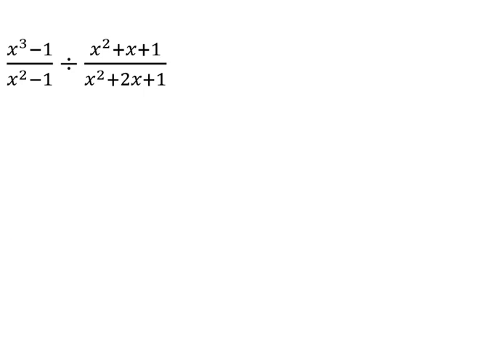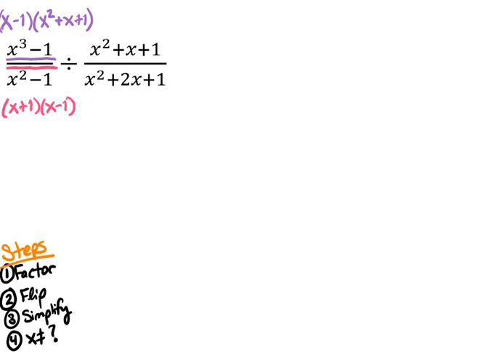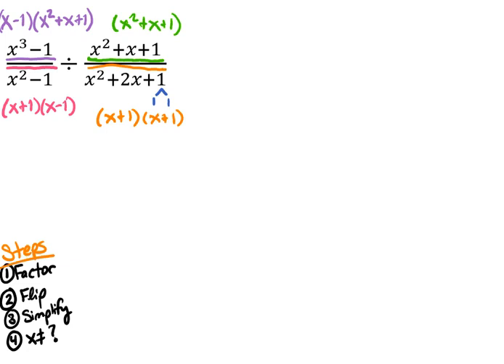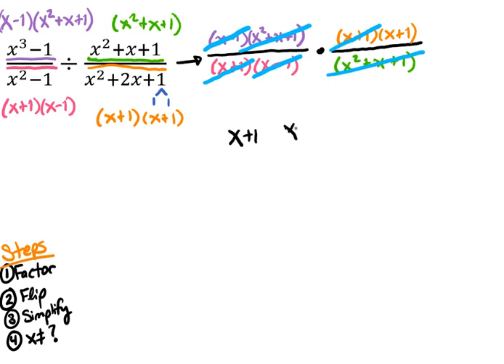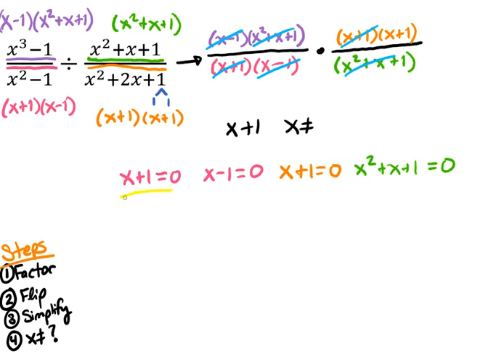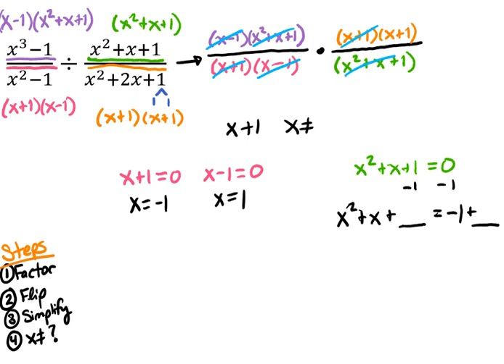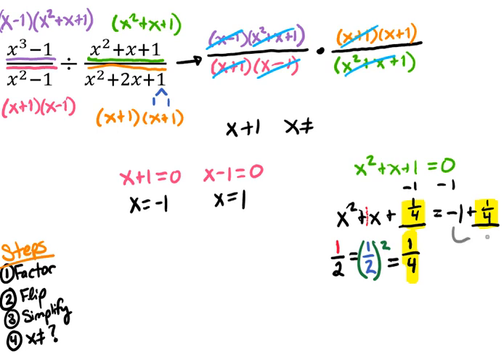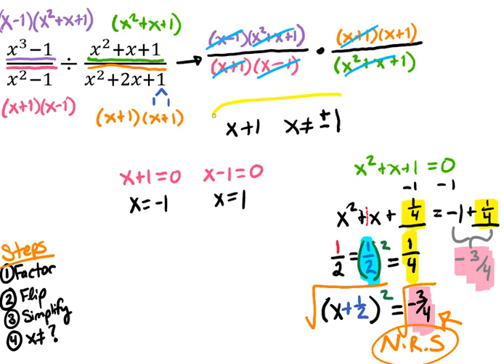Dividing Rational Expressions Part 2 Video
This video is part 2 of a 2 part video. This part goes through one example of dividing two rational expressions. The first part of this video goes over a different example of dividing two rational expressions.